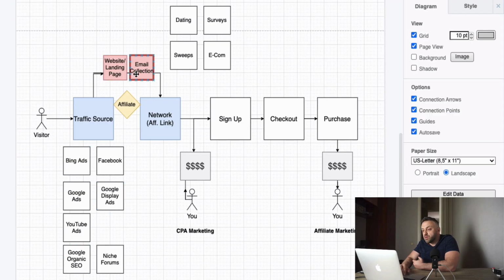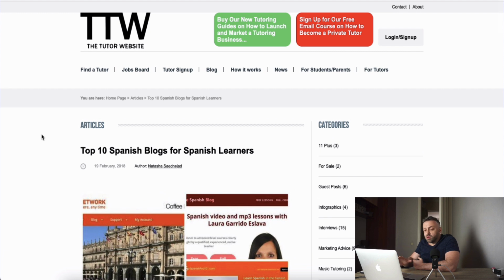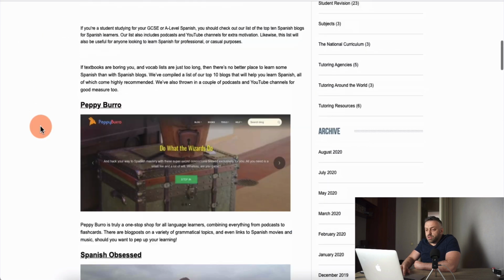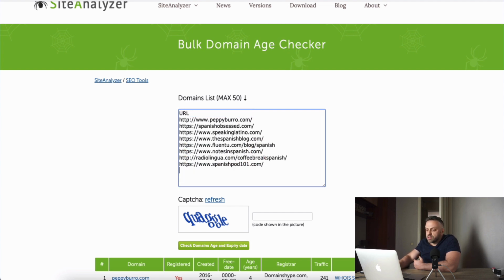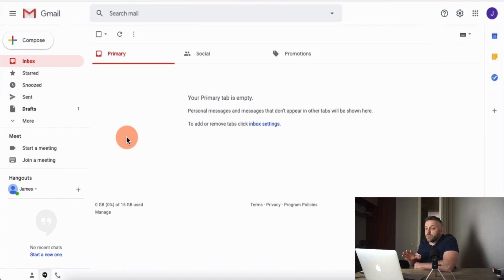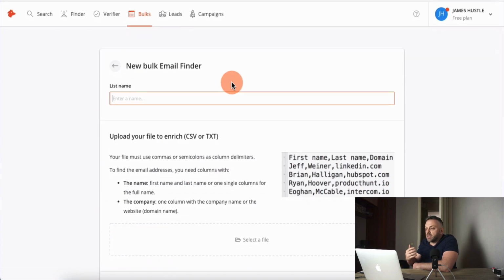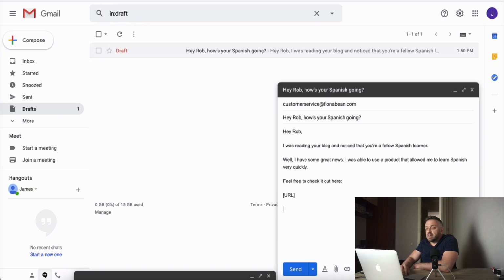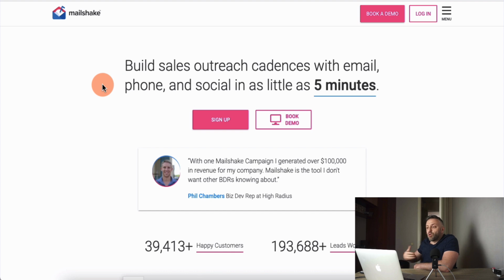How To Make Money with Clickbank with FREE TRAFFIC and THIS ONE TRICK in 2020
How to make money with Clickbank (USE THIS TRICK) with FREE TRAFFIC in 2020

In this video, I will be showing you a brand new method that you can promote Clickbank offers with free traffic.

This is a universal method that you can promote all offers in all verticals, but I will be showing a super cool method that you can promote a specific vertical in.